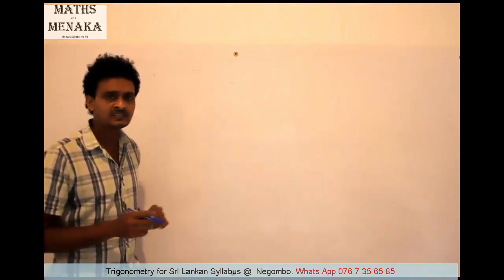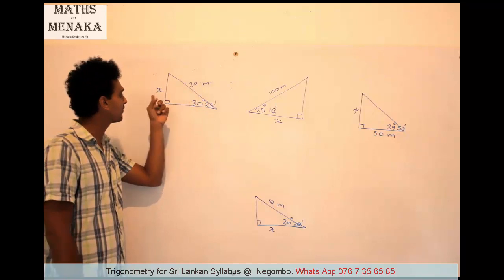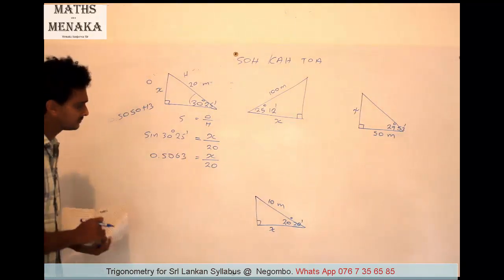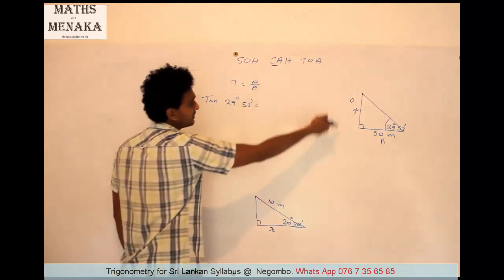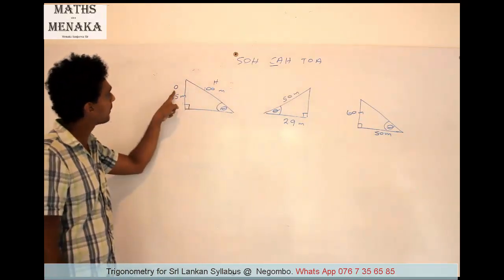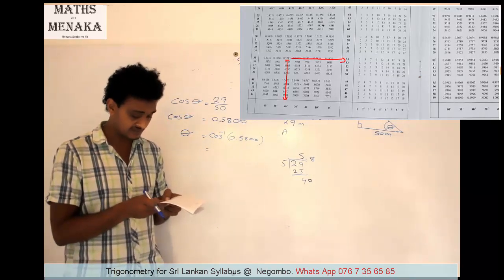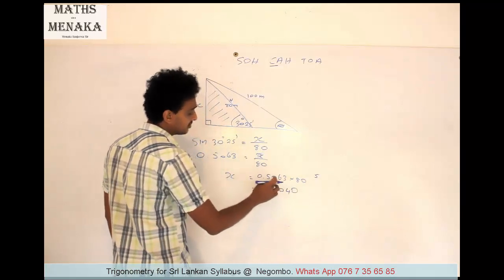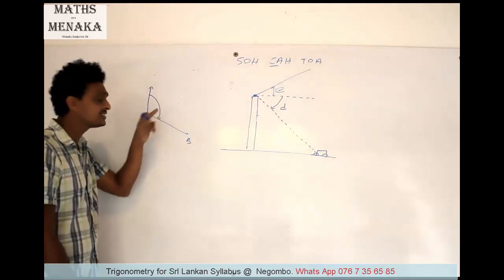Trigonometry for O/L. Sri Lankan syllabus. Maths with Menaka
[Social media]